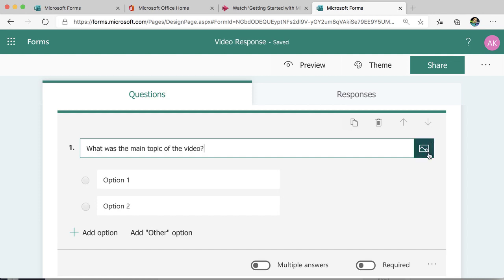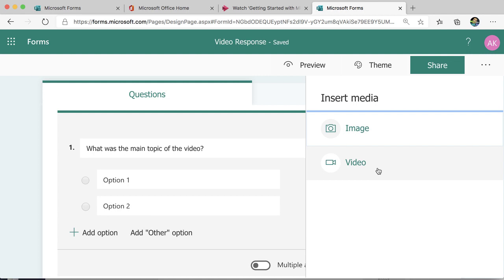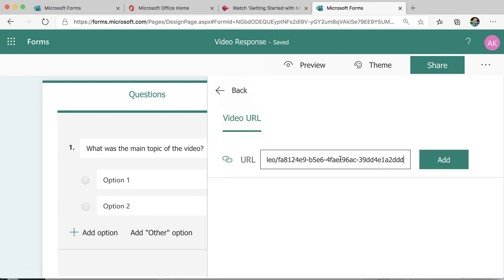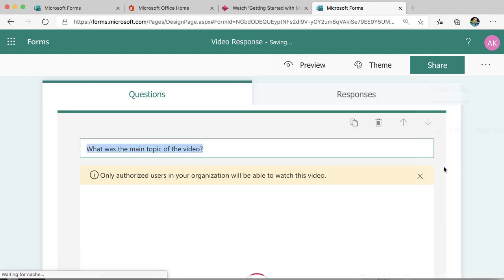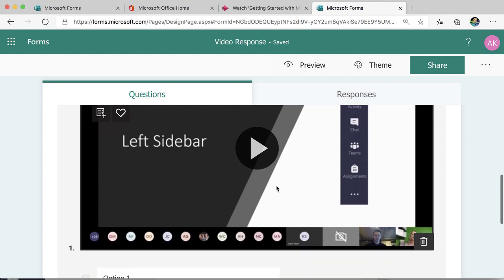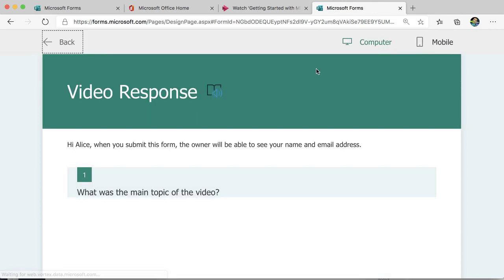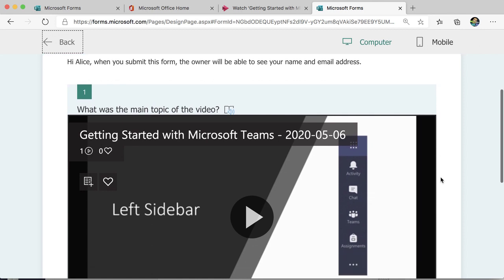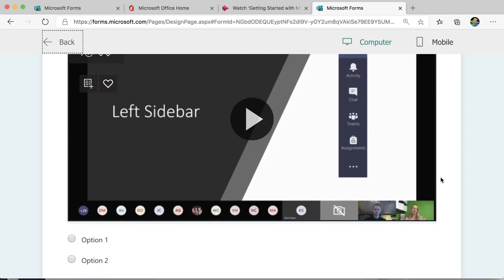Embed a Microsoft Stream Video or YouTube video into a Microsoft Form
In a Microsoft Form you can add a Microsoft Stream video to a question or a YouTube video.